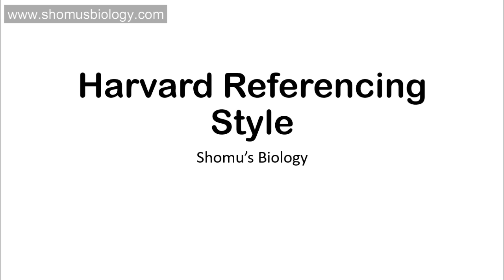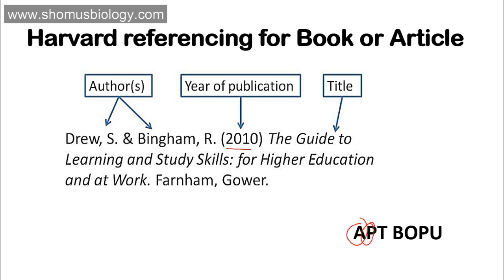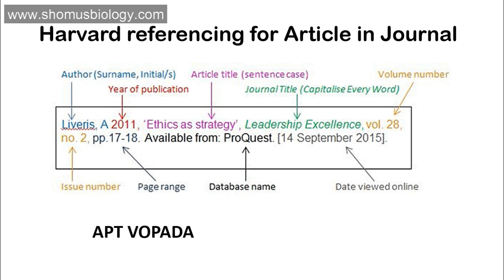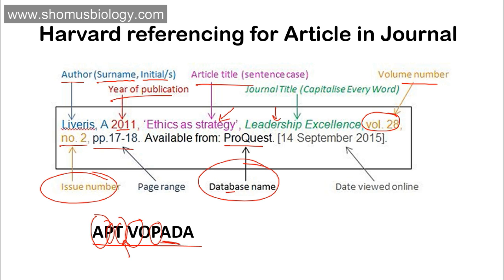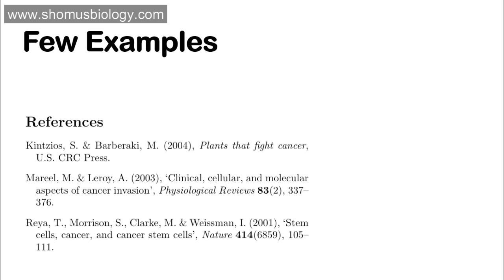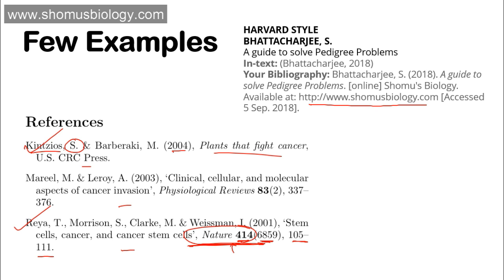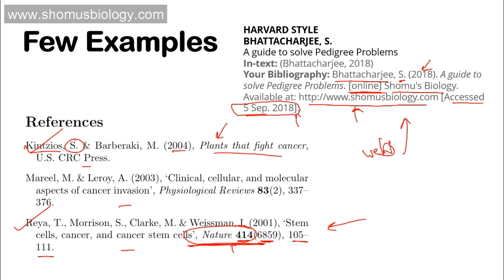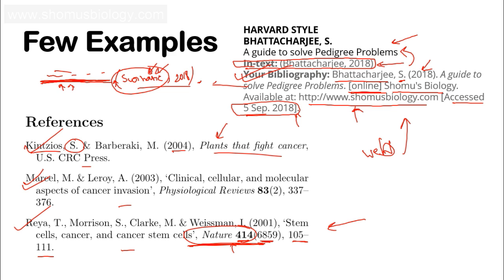Harvard referencing tutorial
Harvard referencing tutorial - This lecture explains about the Harvard referencing style including the Harvard referencing for research article and Harvard referencing for books. It also provides example of Harvard referencing style for article and books. This tutorial also explains the in text referencing with Harvard style.
This video will answer following questions -
What is Harvard referencing?
How to add Harvard style referencing?
How Harvard referencing style works?
Harvard referencing style in in text citation

Learn how to write Harvard style referencing in your research paper.